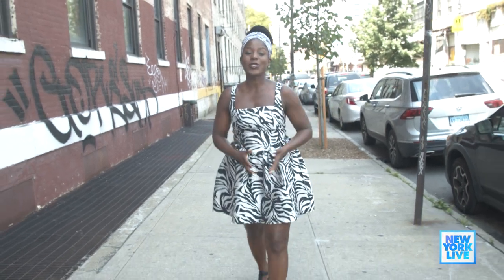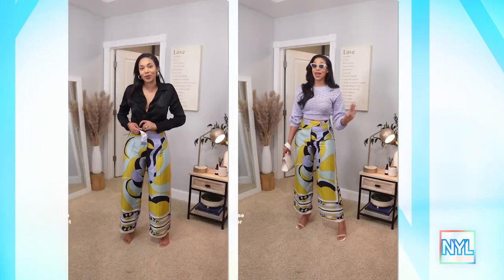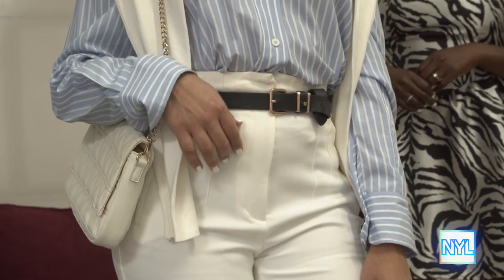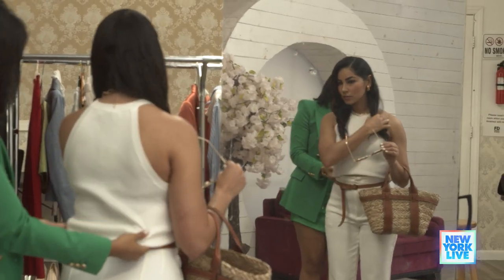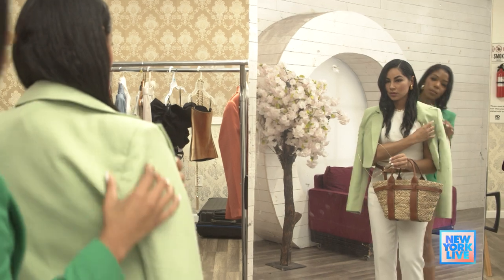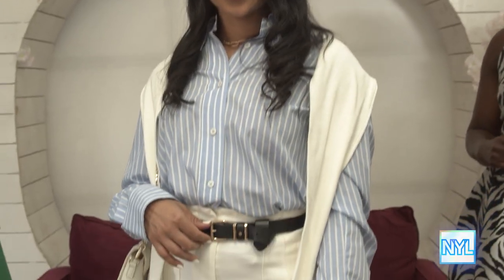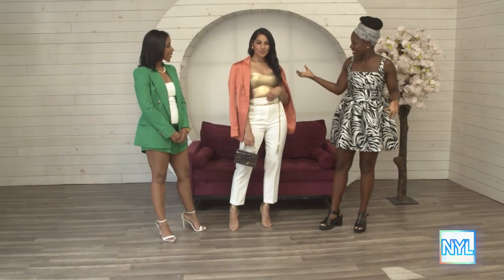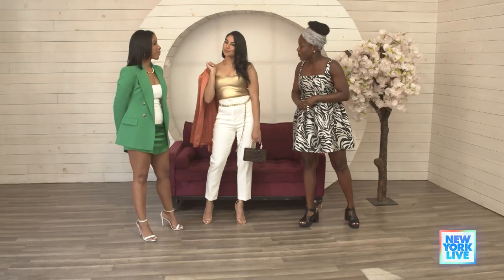How To Rock White Pants Every Season | New York Live TV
Oneika Raymond meets with Alvianna Walford, a personal stylist who shows us how to style the "Little White Pant" all year long.